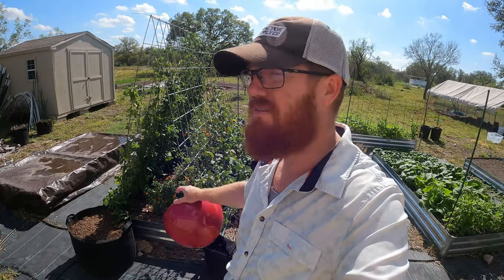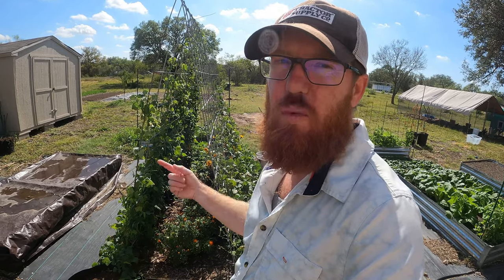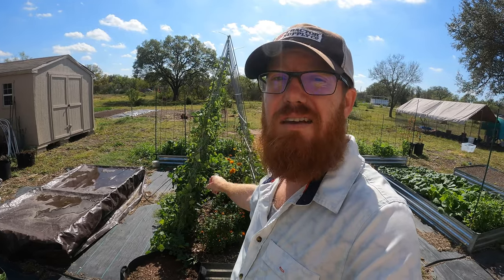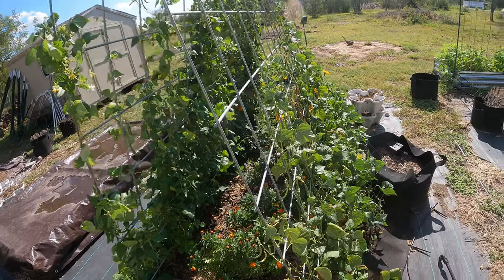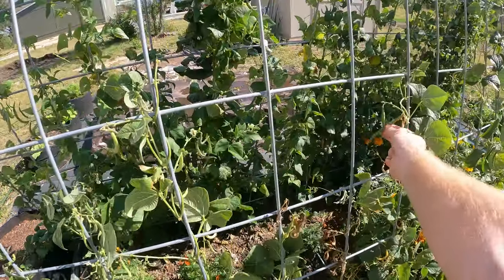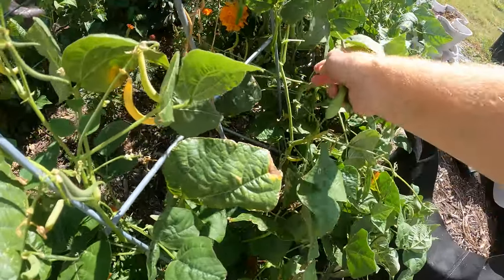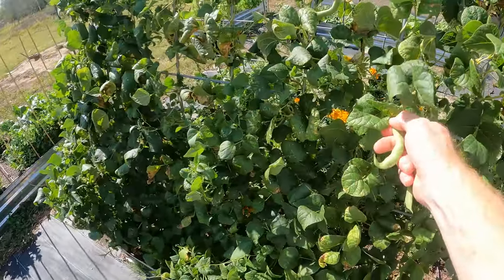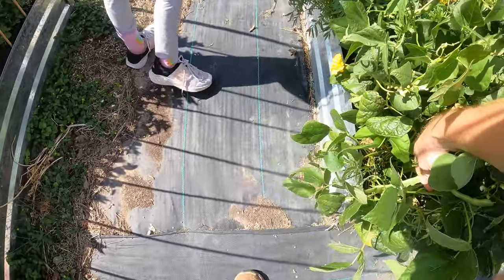Harvesting Green Beans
My Daughter Abby and I got to harvest a bunch of green beans, half filled a gallon sized plastic bag with green beans with just a week growth.  This means we can harvest 2 gallons total a month while they are still growing.  This is great news because we are planning to make green bean casserole for Thanksgiving and we can use our own home grown green beans for the dish.

I planted these quite a while back actually and they took a long time before they started producing.  It was weird because they grew some bean pods, however those pods were hollow for the first month.  But once the temperatures dropped slightly (we were in the 100+ daily during the summer) they started producing pods that could fill out with beans.  And now they are producing like crazy!  I picked about the same amount a week ago, and now some this week, next week I will pick even more.

The verieties I am growing are Kentucky Blue Lake, and Kentucky wonder.  Both very good producing varieties.  I had said that I didn't know which variety I planted in which row, but now that I look it up, Im quite positive the flatter beans are the Kentucky Wonder's, and the round ones are the blue lake.